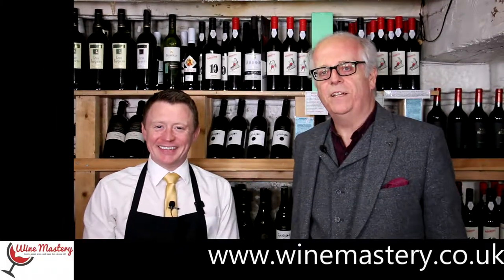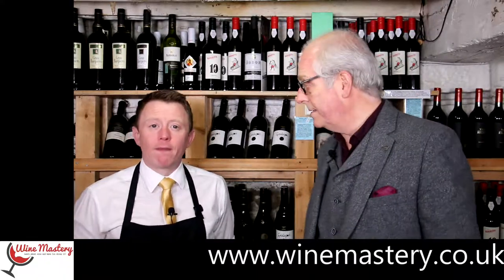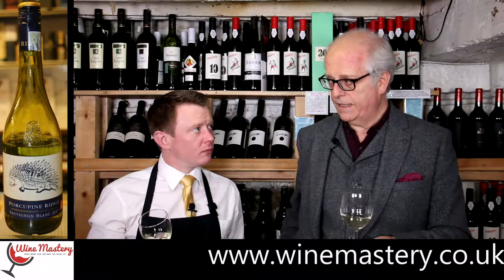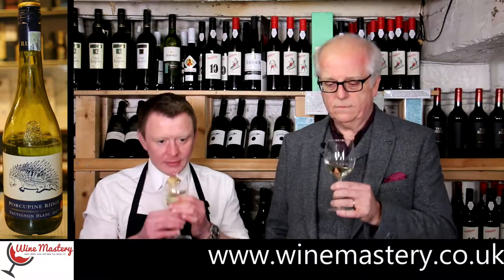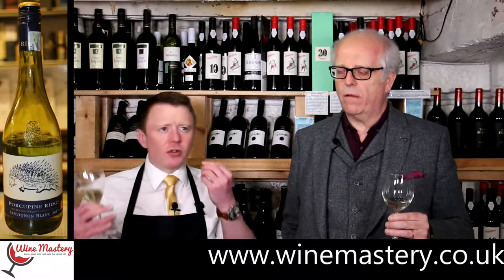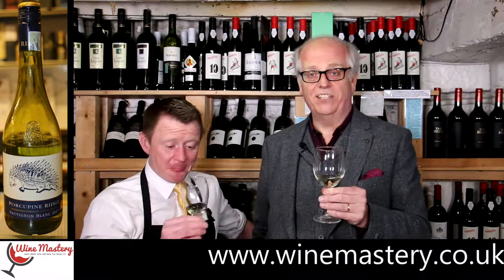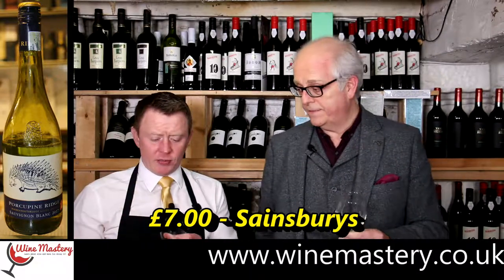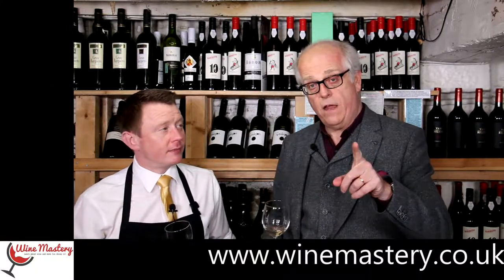Tasting Porcupine Ridge, South African Sauvignon Blanc (Episode 94 Part 2)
In the  2nd part of this episode, where we are tasting South African Sauvignon.

In this part, we taste a Porcupine Ridge Sauvignon Blanc, which is available at several retail outlets in the UK including Sainsburys

This Sauvignon Blanc smelt (had the nose - if you prefer) more like you would expect a Sauvignon Blanc to smell and indeed the taste was more what John would expect from Sauvignon Blanc.

In fact, this wine was good enough to just enjoy it on its own without food.